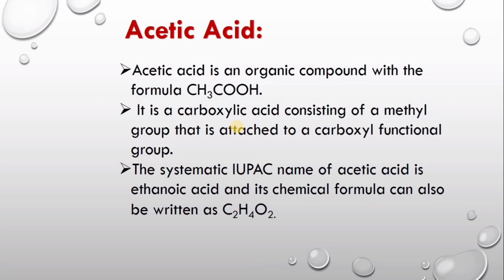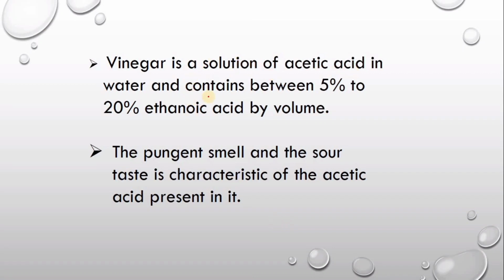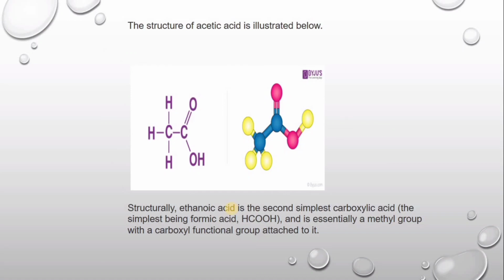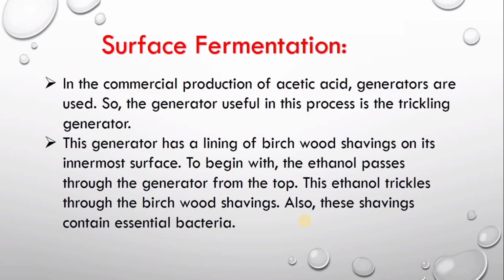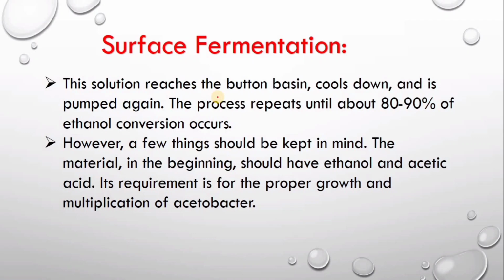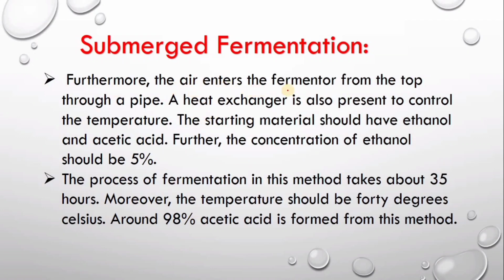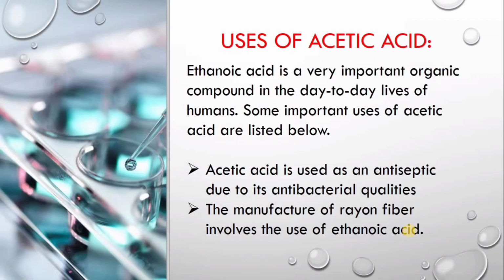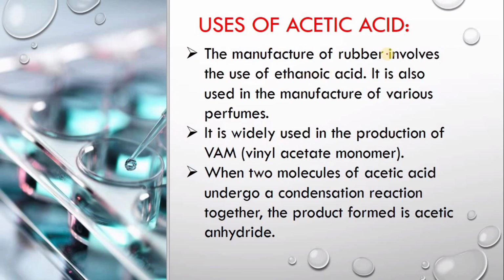Acetic Acid || Commercial Method Of Fermentation And Uses Of Acetic Acid.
In this Video I will discuss about Acetic acid, commercial method of Acetic acid Fermetation and the uses of Acetic acid.
Acetic acid is an organic compound with the formula CH3COOH.
 It is a carboxylic acid consisting of a methyl group that is attached to a carboxyl functional group.
The systematic IUPAC name of acetic acid is ethanoic acid and its chemical formula can also be written as C2H4O2. An undiluted solution of acetic acid is commonly referred to as glacial acetic acid. It forms crystals which appear like ice at temperatures below 16.6oC.
There are two methods of commercial fermentation
1: Surface fermentation process.
2: Submerged fermentation process.
Uses of Acetic acid:
Acetic acid is used as an antiseptic due to its antibacterial qualities
The manufacture of rayon fiber involves the use of ethanoic acid.
Medically, acetic acid has been employed to treat cancer by its direct injection into the tumor.
Being the major constituent of vinegar, it finds use in the pickling of many vegetables.
When two molecules of acetic acid undergo a condensation reaction together, the product formed is acetic anhydride.